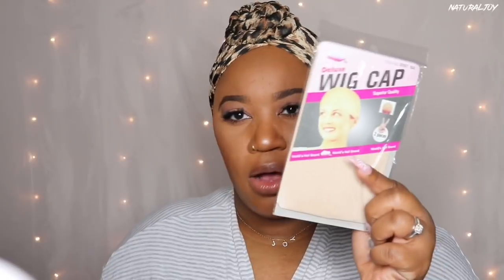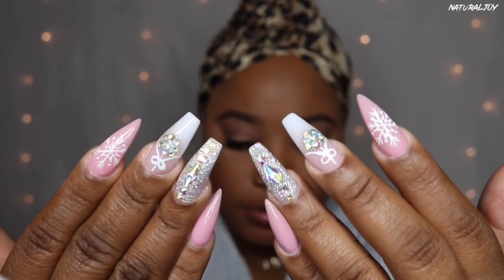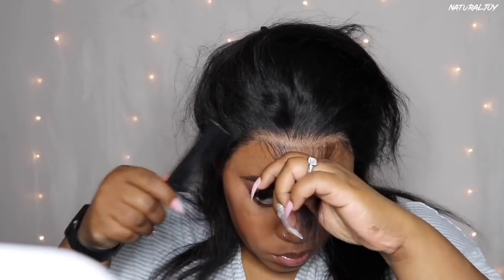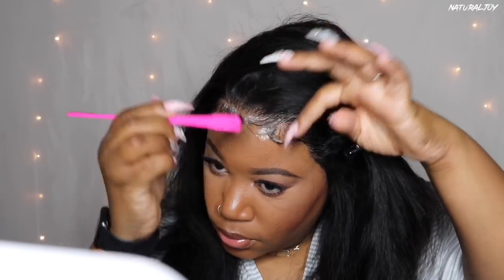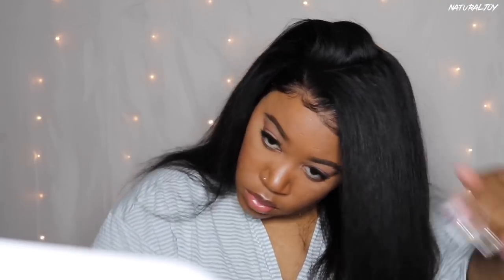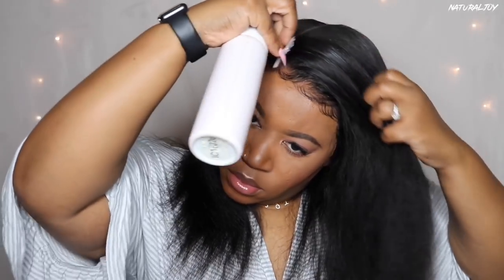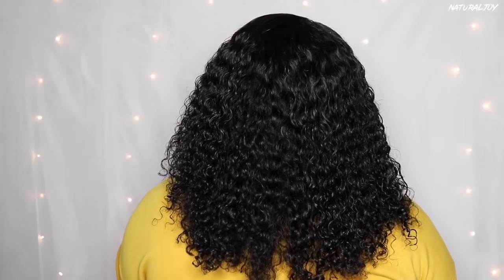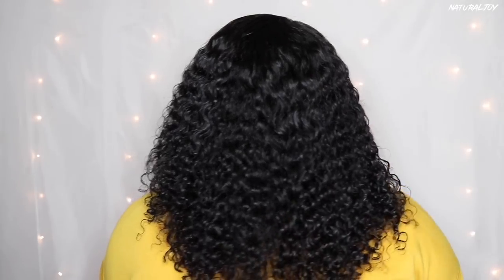NEW* Pre-Tint 13x6 HD Lace!!! I Wet & Wavy 2in1 Vacation Wig I GeniusWigs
Fast and Easy Two Way Styles in One Wig
Wig Will Be Straight Dry&Iron
Transfer to Wavy Curly Wet
Undetectable Pre-Tint Transparent Lace
6inches parting space

Wig SKU: GWL12
Hair length:18 inches
Hair Density:180%
*NEW* WET&WAVY WIG: it will be in straight look when you first received it, Spray some water when you want to transfer to curly look.

Ruby Kisses Powder:

Deep Waver:

Flat Iron:

Wand Curler:

Wig Stand:

Aussie Moist Shampoo & Conditioner:

Sleek & Shine Serum:

Curl Cream:

spray Bottle:

Bleaching Powder:

lotta body curl mousse:

She is bomb fuse foam:

Wax stick: